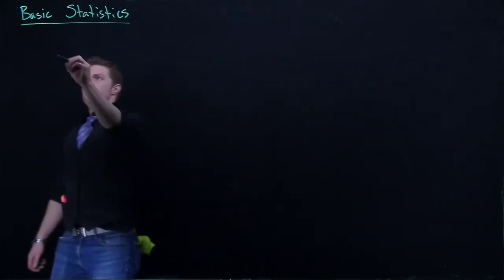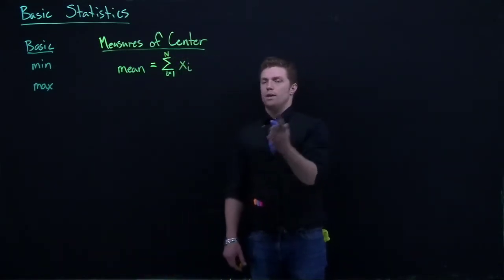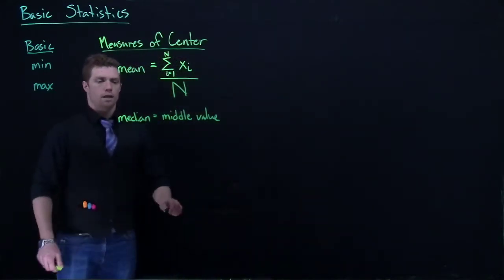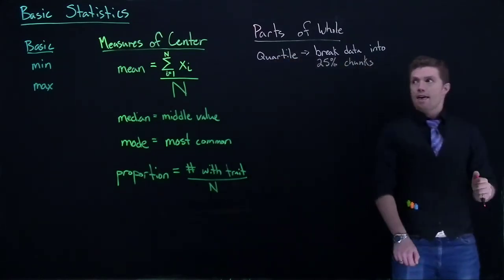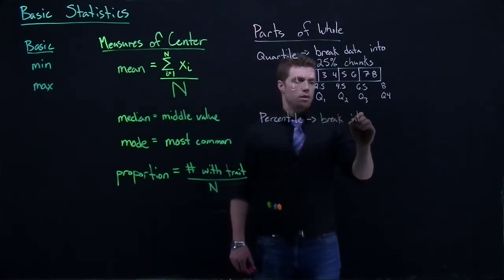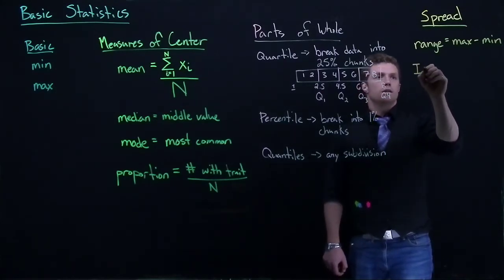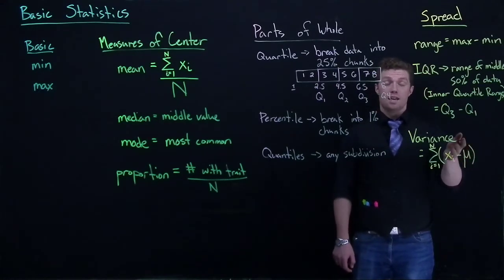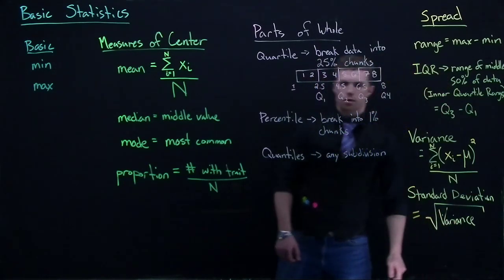S02 04 Basic Statistics Definitions